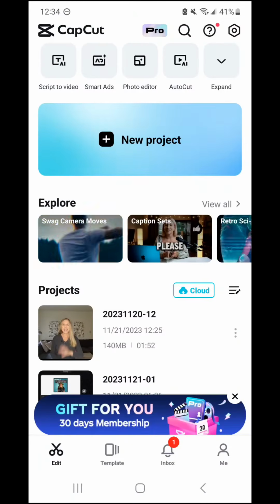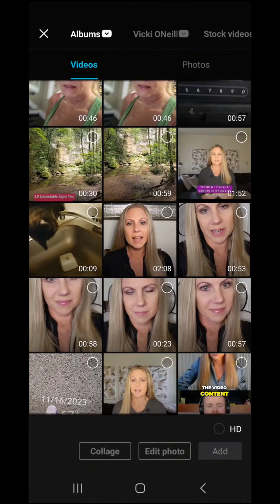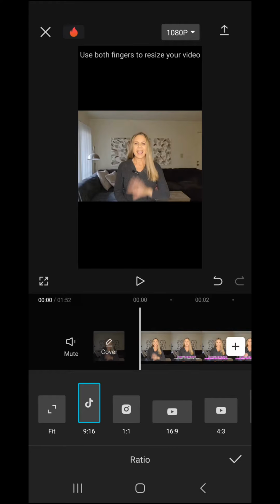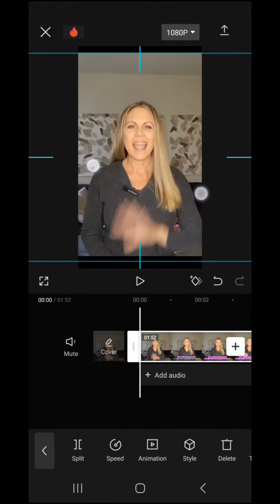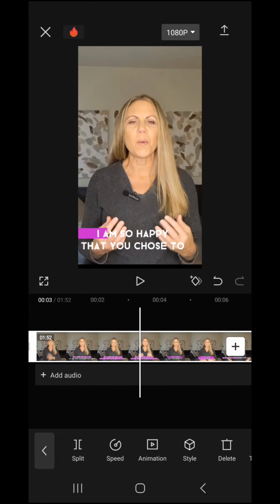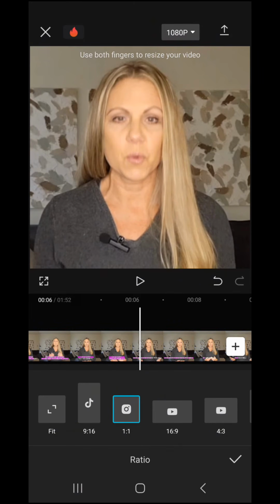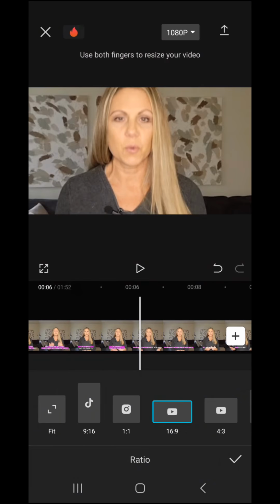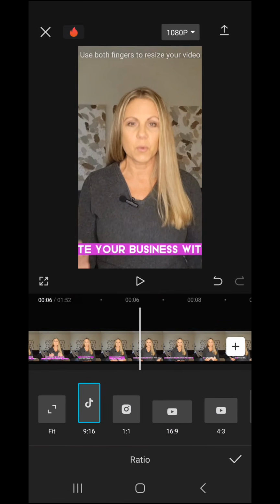How to Quickly Change the Size of a Video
Here's how you can quickly and easily change your horizontal videos to vertical videos using CapCut.

You asked and I'm answering!

The change is super simple when you know where to look.

What is the #1 problem you're currently having with video? I can direct you to a video that helps or create one!